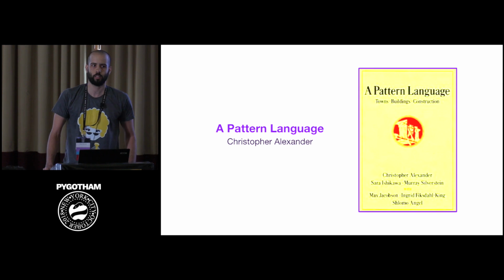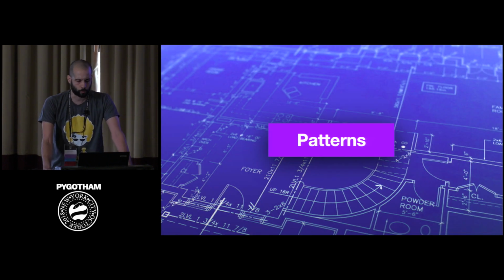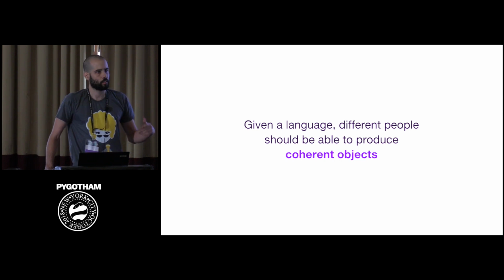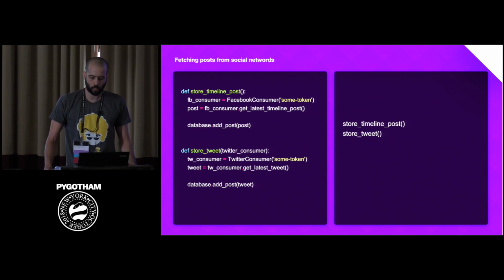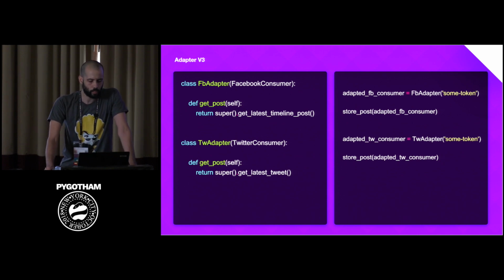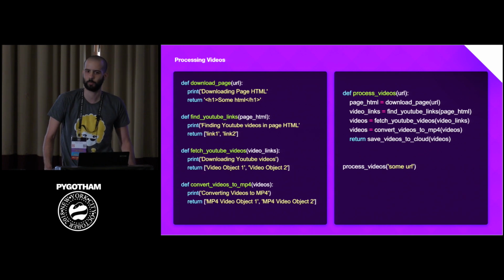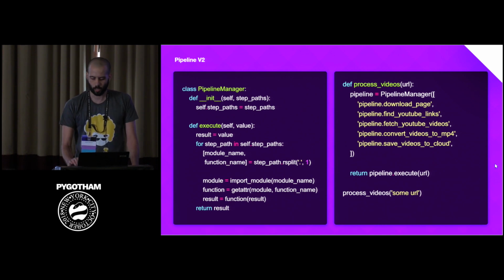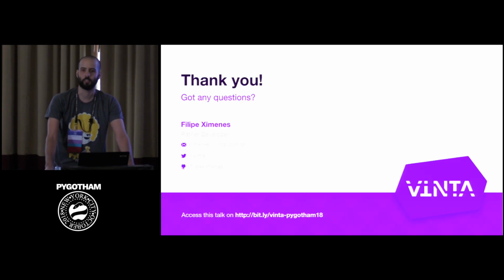Pluggable Libs Through Design Patterns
Speaker: Filipe Ximenes

Design Patterns are a standardized way to talk about certain code architectures. They've been first formally introduced through the book "Design Patterns: Elements of Reusable Object-Oriented Software" and we are still discovering new ones. They are such a good way to architecture code that even Python comes with some of them, such as the iterator, built into the language.

In this talk I'll will walk the audience through 3 popular design patterns: Adapter, Strategy and Pipeline. Some of the best examples of use cases for those are open source libraries. Open source libraries heavily rely on patterns to allow flexibility and pluggability. A very good example of this if the Python Social Auth (PSA) project. PSA allows applications to integrate with a huge number of web authentication service providers. It works with frameworks such as Django, Flask, Tornado and Pyramid and knows how to handle OAuth1, OAuth2, OpenID and SAML (and its slight customizations through each provider). This kind of flexibility is only possible because PSA has design patterns in its core.

Before observing patterns in the libraries, attendees will be presented to real world situations being tackled with poorly designed software. This will give context before we move on to understand how we can use a pattern to improve the quality of it and a give a more detailed explanation on how it works. This will lead to examples of tools that implement that pattern and an exploration of the architecture and the source code.